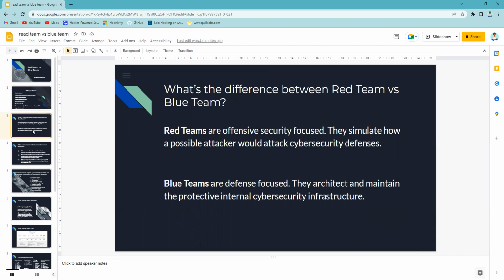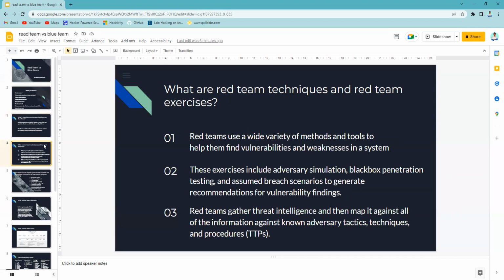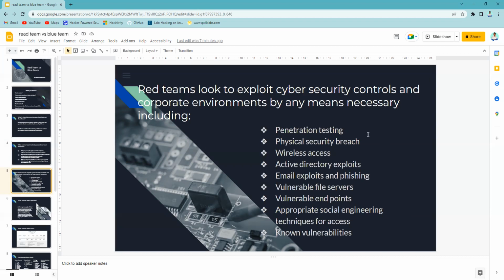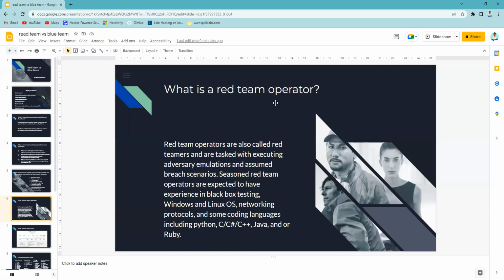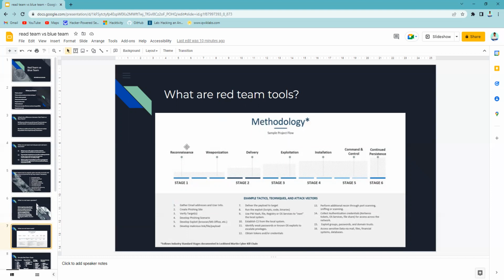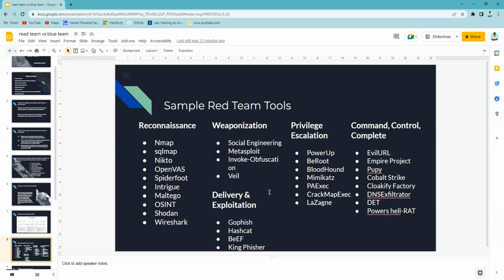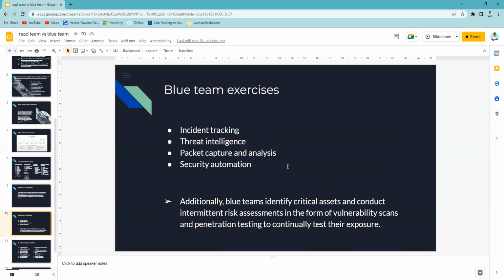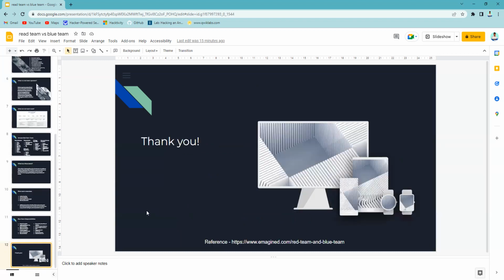Red Team vs Blue Team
what is the the difference between red team vs blue team

What are red team exercises and red team techniques?

What is a red team operator?

What are some red team tools?

Sample of red team tools

What is a blue team?

What are some examples of blue team exercises and responsibilities